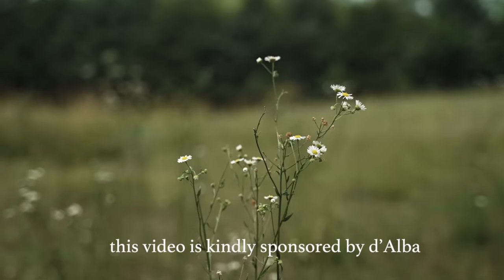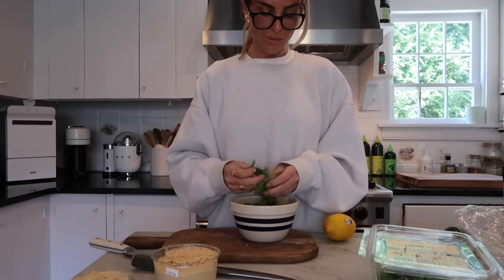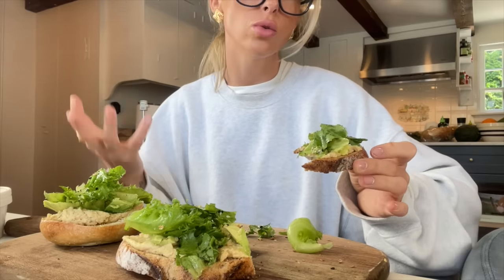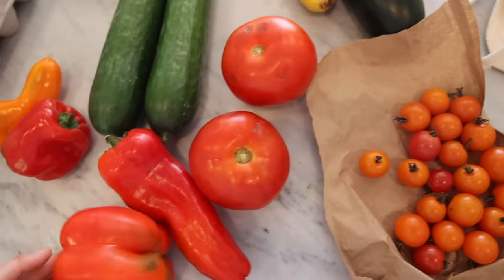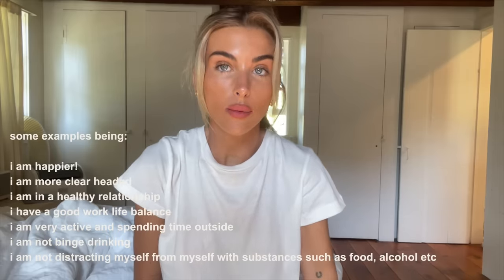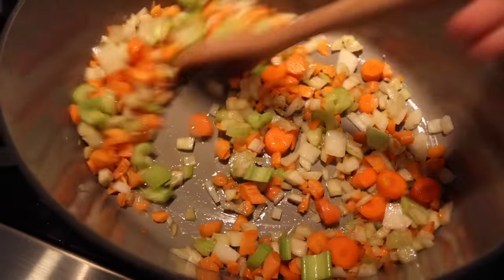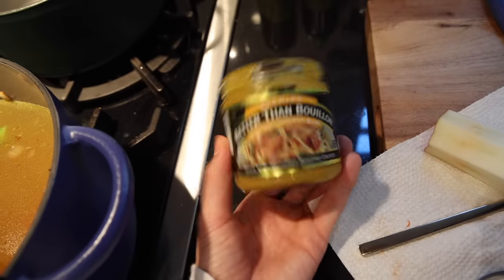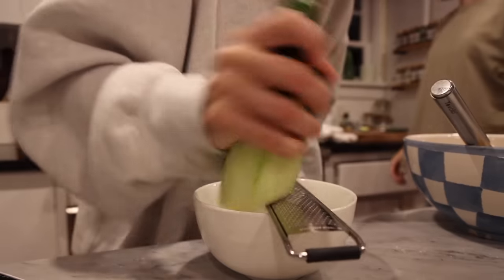what I eat in a day: sharing meals I love!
I also had apples and peanut butter as a snack an hour before dinner it got cut out for some reason 🩷

Sorry had to reupload !! Had to fix capitalization in caption!